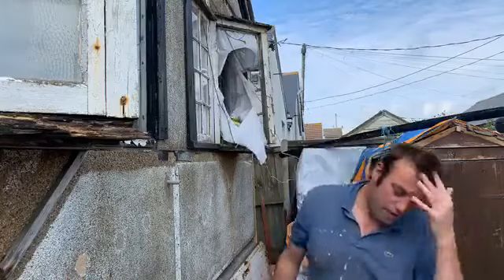jaywick sands last original seafront building upgrade part 112